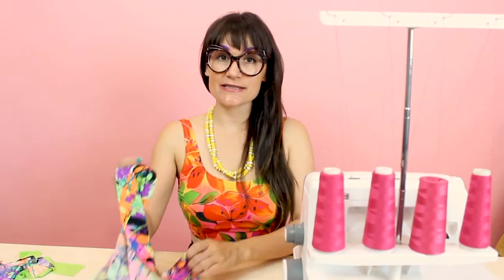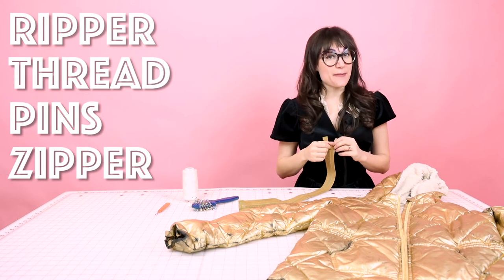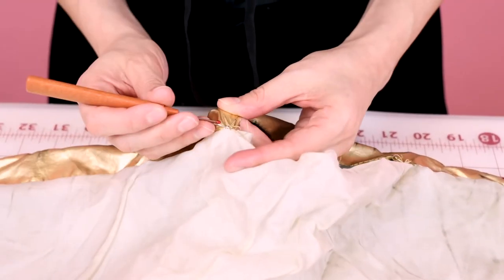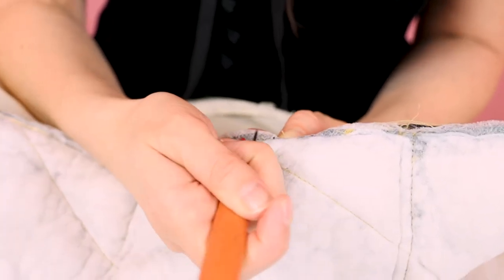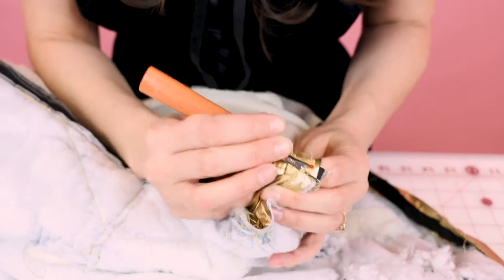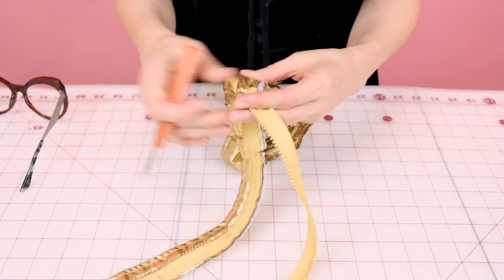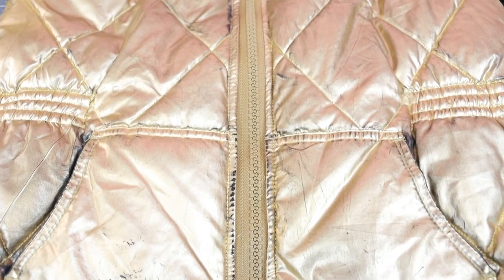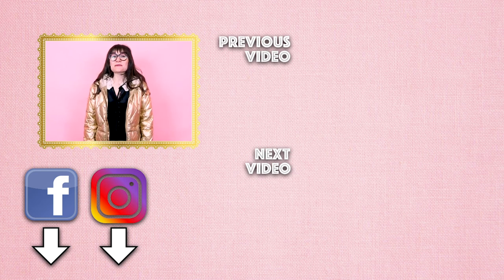How to Replace a Zipper on a Jacket Like a Professional | Sew Anastasia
How do you replace the zipper on a jacket or winter coat? Fashion designer Anastasia Chatzka shows you how to replace the zipper on any coat or jacket at home using your home sewing machine the professional way a tailor would!